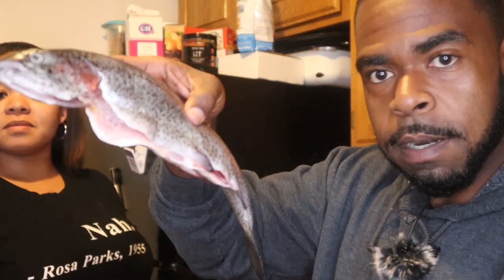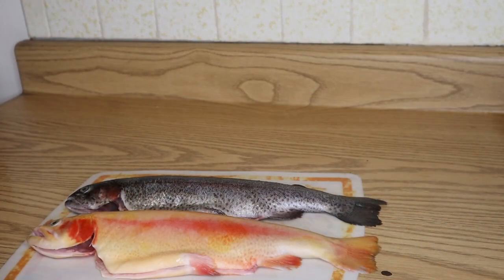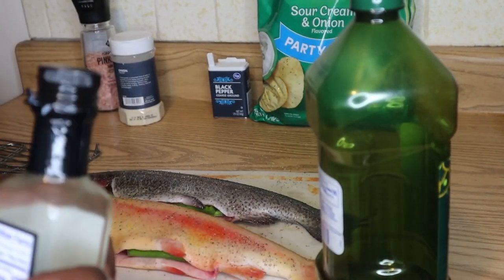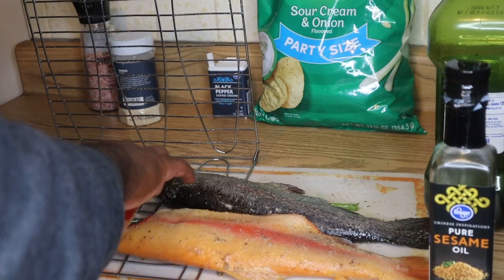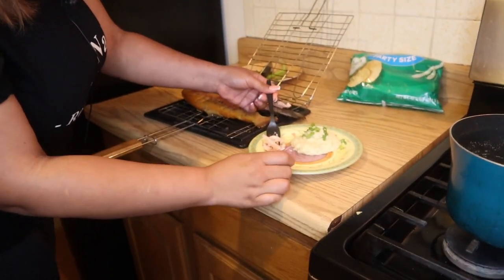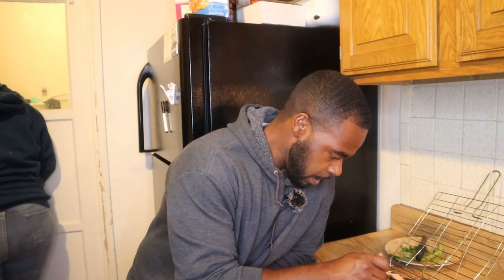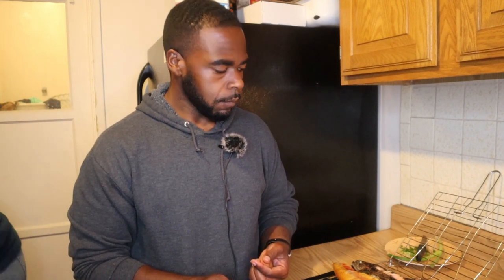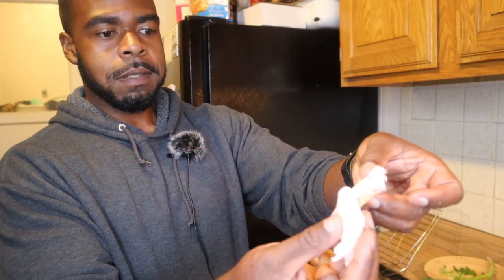Lighting Trout vs Rainbow Trout Taste Test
Comparing the taste of Lightning Trout vs Rainbow